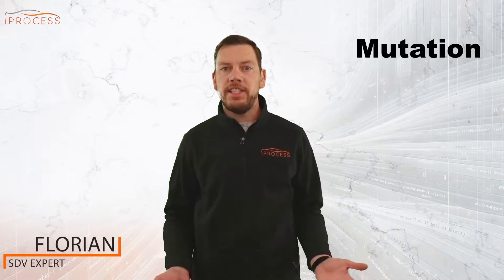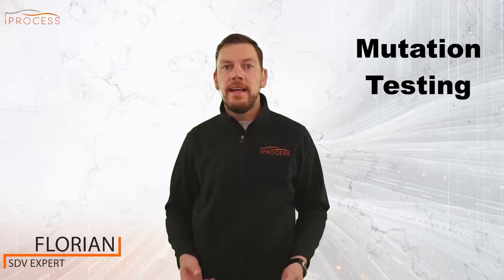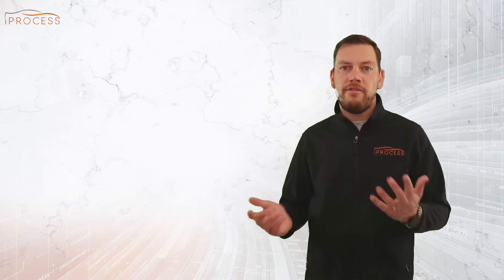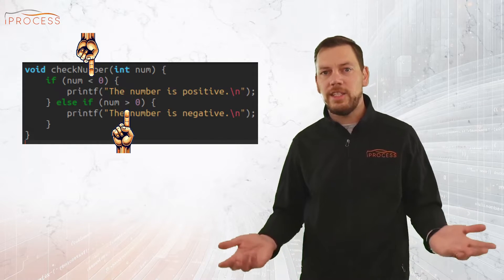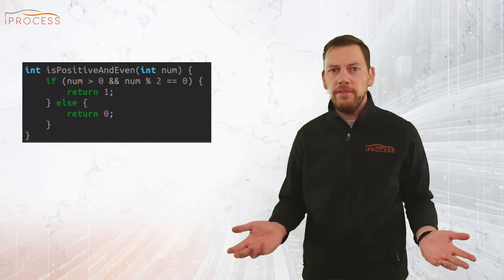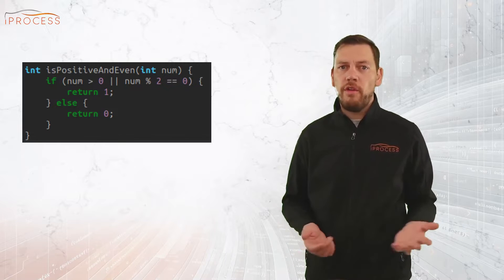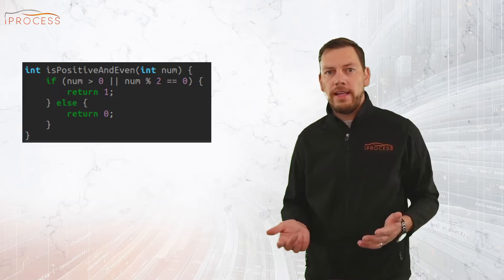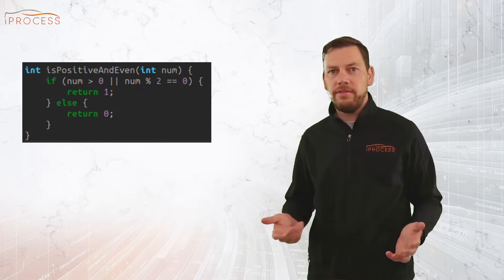Mutation Testing (An advanced Software Testing Technique) - with Examples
Mutation tests are an advanced technique in software testing, here’s a quick intro with examples.
A test case that has never been mutation tested basically hopes to have all corners covered, but doesn't know for sure.
Mutation testing is a powerful way to test the test!
And, by the way, it is recommended by ISO26262 for ASIL A-C and highly recommended for ASIL D.